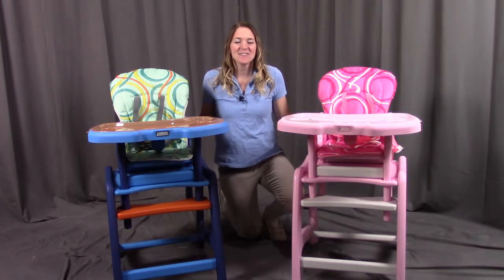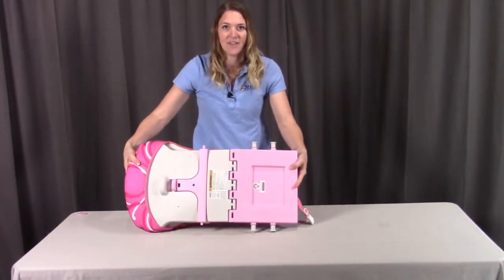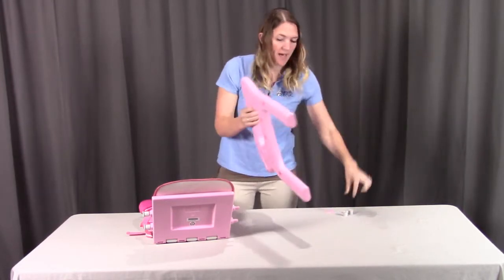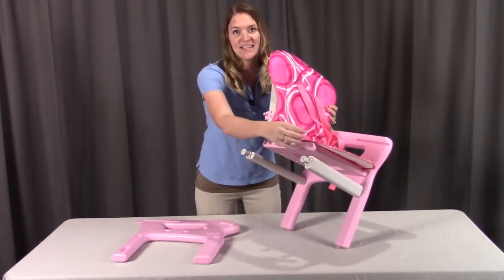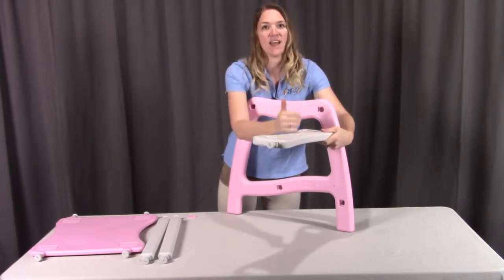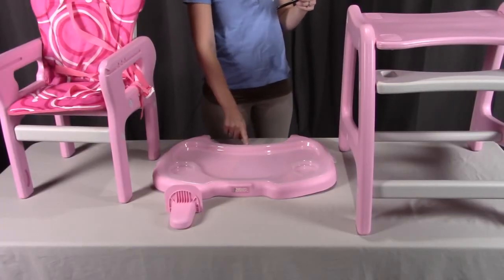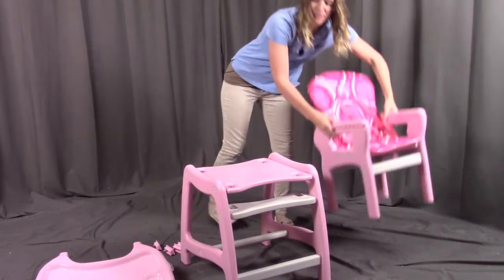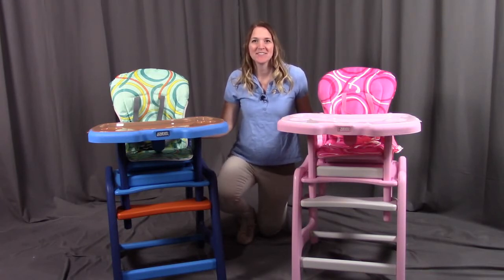Assembly of 00938 00939 Badger Basket Envee Highchair with Playtable Conversion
Watch our assembly video of the Envee Highchair with Playtable Conversion

Badger Basket's Envee highchair easily converts back and forth from a fully featured baby feeding station to a separate play table and chair for your toddler and preschooler! The Envee's many, convenient features are easy to use, yet it is also affordable. Includes a three-position adjustable front tray and three-position, reclining, adjustable seat. Seat can be reclined using one hand. Seat includes a five-point harness system with one-handed, quick release buckle. Simply press the large button in the center of the harness and both shoulder and waist belts release. Two trays included! The regular tray has a removable, dishwasher-safe insert tray. It is easy to tidy-up and always have a clean surface available for each meal. Insert tray snaps off easily by releasing and pulling up on the two side clips. Removable tray includes two indented cup holders and an indented large main compartment (3/4 inch deep). Main tray features one spacious, indented compartment (5/8 inch deep). Removable, washable seat pad. Chair includes a footrest that is especially comfortable when used with the table. Chair with Tray (and without tray, too) can be used separately from the base/table. Step bar on base/table makes it easy to hold the chair steady when adjusting the tray or removing/inserting the chair. Chair slots into table only one way for extra safety when converting to highchair use. As a play table, the chair nests slightly under the table for comfort during craft or mealtime, and compactness when not in use.